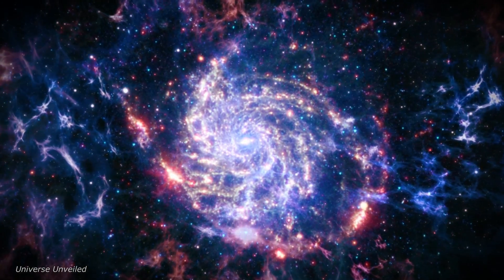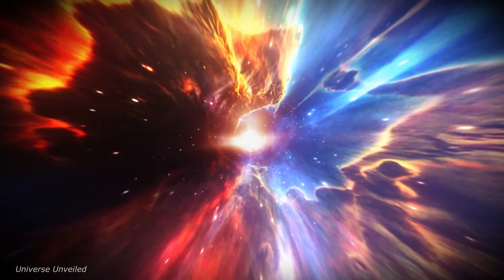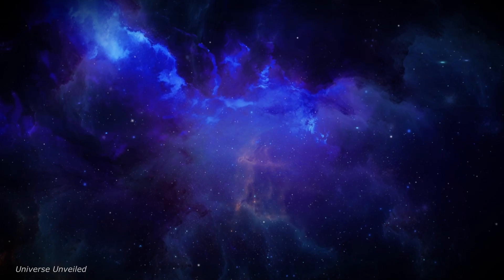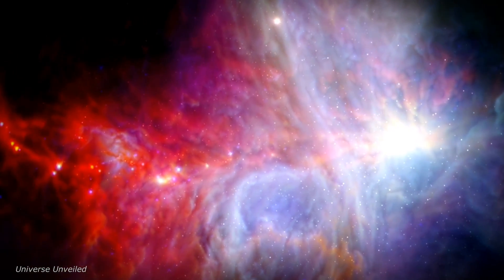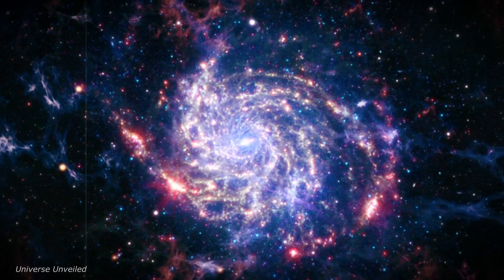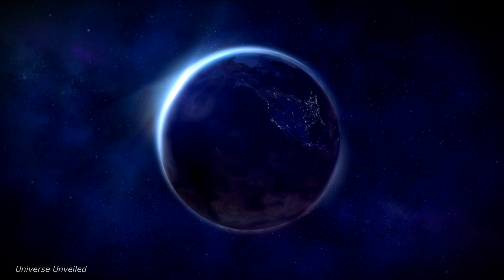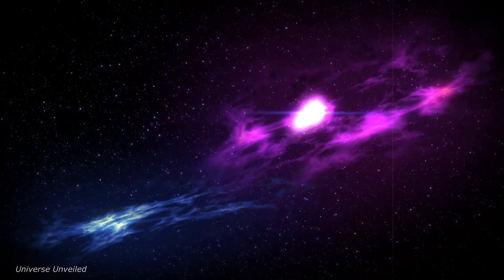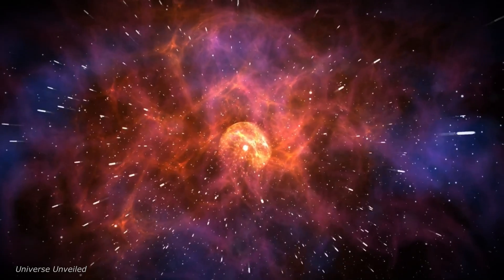The James Webb Space Telescope Has Just Made an Incredible Discovery about Our Sun!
The James Webb Space Telescope has done it again! In this video, we delve into the groundbreaking discovery JWST has made about our very own Sun. From unraveling new details about solar phenomena to uncovering secrets that could change our understanding of the solar system, this discovery is nothing short of incredible.

🔭 What You'll Learn:

The specifics of JWST's latest findings about the Sun
How this discovery impacts our current understanding of solar physics
The technology behind the James Webb Space Telescope and why it's a game-changer
Potential implications for future space exploration and solar studies
👨‍🔬 Join us as we break down the science behind this monumental discovery and explore what it means for the future of space exploration. Whether you're a space enthusiast or just curious about our cosmic neighborhood, this video is packed with fascinating insights and detailed explanations.

00:00:00 A New Dawn of Solar Exploration
00:00:25 The Eye that Peers Deep into the Sun
00:01:06 Webb's Revelations
00:01:51 Echoes of Past Discoveries
00:02:48 The Legacy of Webb
00:04:00 A Deeper Dive
00:04:59 The Dance of Light and Matter
00:05:56 The Solar Wind's Tale
00:06:53 Webb's Infrared Vision
00:07:50 The Quest Continues
00:08:50 Our Place in the Sun's Domain